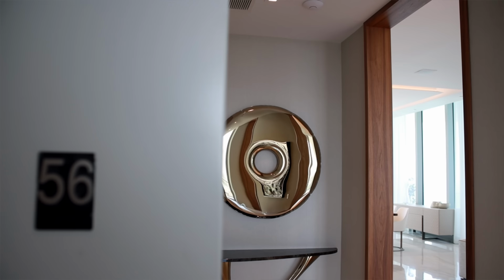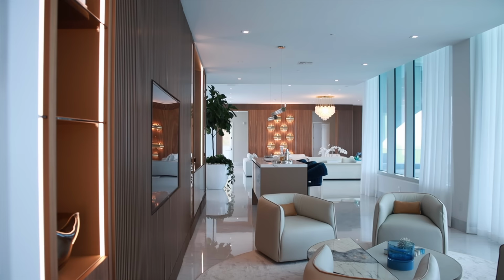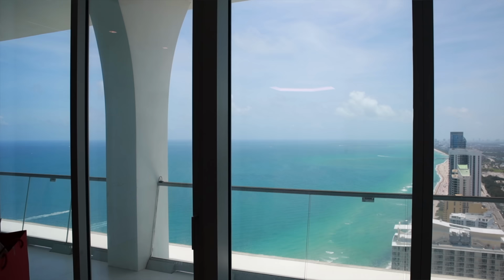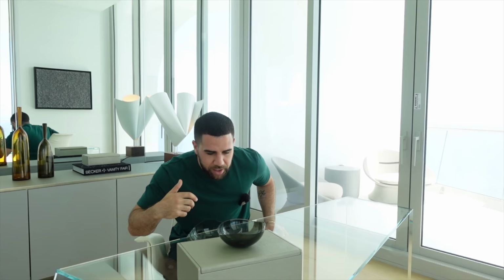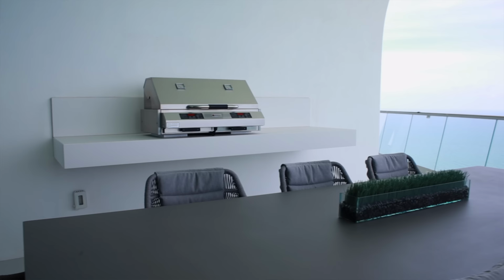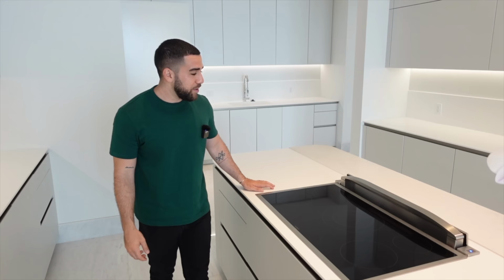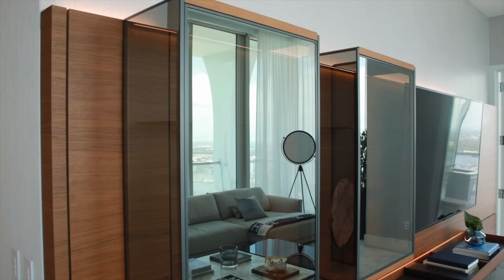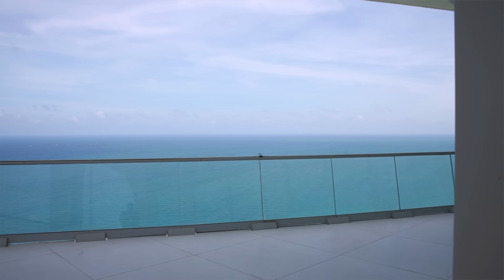INSIDE THE MOST LUXURIOUS $29,500,000 PENTHOUSE WITH 20,000 SQFT!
See below for Property Details, Equipment Details & Music Details!

To check the availability of this home, or to see what else is on the market,

Equipment used:
Tour Camera
Tour Mic
Scene Camera
Cinematic Scene Camera
Cinematic Camera Lense

7 Bedrooms
10 Bathrooms
11,661 int. sqft / 19,232 total
HOA: $13,630 per month

LISTING AGENT:
Sandra Chartouni
Fortune International Realty

Description (scroll for amenities) :
      Palatial both in its size and its range of rooms and amenities, the upper penthouse is eminently poised atop Jade Signature’s fifty-sixth and fifty-seventh floors. Exalted by lofty twelve-foot ceiling heights, residence includes a double-sized master sitting room and living room, three family rooms, breakfast area, library and much more. Unrivaled amenities include private gym, bar, private elevator and service quarters, all surrounded by a 360-degree wraparound balcony and oceanfront terrace with its own private pool. Surrounded by captivating ocean and city views, this singularly spectacular penthouse is the crowning achievement of Miami’s most masterfully choreographed address.
- Four assigned parking spaces, including private garage for two vehicles
- Private pool on Oceanside
- Service quarters with full bath
- Service entrance
- Private Elevator vestibule

About the neighborhood

Everything about Sunny Isles Beach is dazzling, starting with its 2.5-mile-long fine sand beach. Bounded by the Atlantic Ocean on the east and the Intracoastal Waterway on the west, Sunny Isles Beach offers an astonishing range of outdoor activity, from gorgeous bike trails in Oleta State Park to nearby golf and tennis, to a bevy of fabulous alfresco cafés helmed by acclaimed chefs. Just minutes from world-class shopping at Bal Harbour Shops or Aventura Mall, immerse in the artistry of luxury fashion perfectly located between Miami and Fort Lauderdale Airports, Jade Signature is your gateway to an entire world of indulgences, whether this is your home or your one-of-a-kind home away from home.

Amenities:

BUILDING

Private pedestrian path from Collins Avenue directly connecting to ground level amenities including pool & beach, High-speed Internet and wi-fi, High speed elevators with state-of-the-art LCD touch screens, Shabbat elevator, 24-hour security, Underground parking garage with security surveillance, Doorman and valet, at your service, Car-wash area, Electric-car charging service.

BEACH LEVEL
Beachfront resort deck featuring an organic free-form swimming pool with zero entry, secluded cabanas and hot tub surrounded by nature, Beach bar and grill offering pool and beach service, as well as to residences, Private beach amenities including chaise lounges, umbrellas and a children’s sandbox at the shoreline, Teens’ tech lounge, Children’s playroom with video games and smart board, Toddler sensory and reading center, 25-meter lap pool on south side of tower offering maximum sun exposure, Entertainment lounge and terrace facing lap pool with billiards, poker table and backgammon, Wine bar, Residents’ kitchen, adjacent to the main pool and entertainment lounge, perfect for self-service snacks and refreshments or hosting casual parties at the beach level, Landscaped journey along beachfront path to the beach, Landscaped beachfront gardens with hammocks and lounge seating.

PA, FITNESS & GUEST SUITES LEVEL
- Health and wellness center with sauna and steam room
- Coed hammam / Turkish bath
- Invigorating cold rain shower
- Relaxing water terrace with massage cabanas and Jacuzzis overlooking the ocean
- Manicure / Pedicure lounge
- Massage and facial treatment room
- Cold-press juice bar
- Outdoor sunset yoga deck surrounded by zen garden
- Beachfront state-of-the-art fitness center featuring free weights and cardio equipment with fully appointed training areas
- Exercise and spin studio
- Private Pilates studio
- Women’s and men’s locker rooms
- 6 Signature Guest Suites ranging from 561 to 628 sq. ft., especially

0:00 - Intro
2:00 - Living Room
2:55 - Terrace Living
3:51 - Bar
4:27 - Bar Lounge
5:21 - Master Wing
12:26 - Terrace Main
14:35 - Dining
15:26 - Kitchen
18:03 Guest Wing